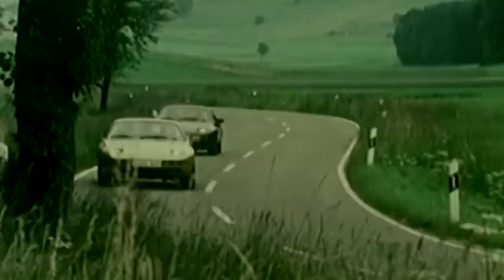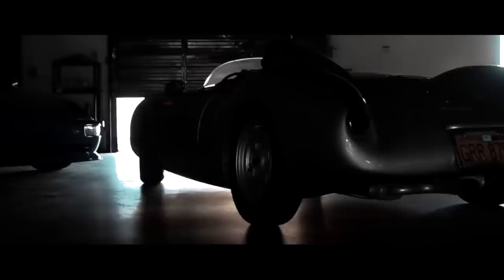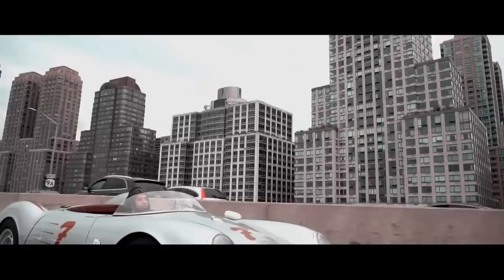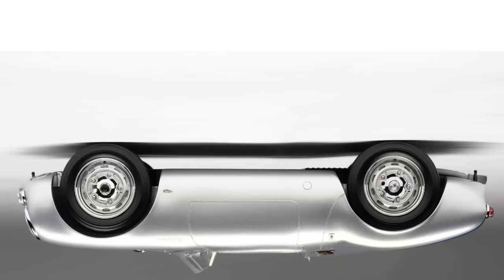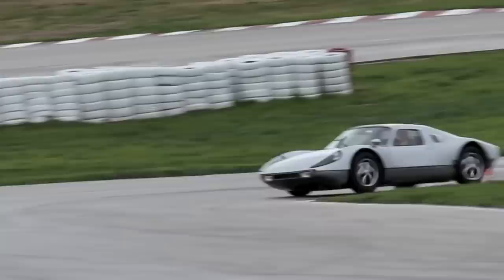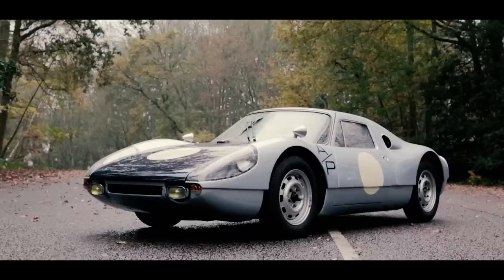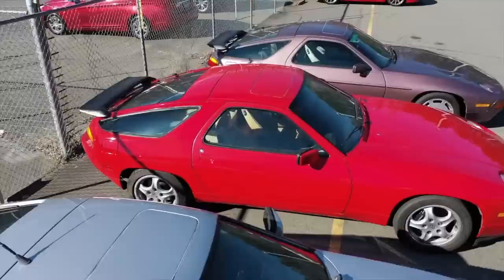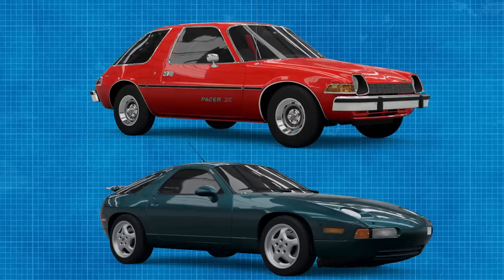Porsche's THREE GREATEST DESIGNS!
World renowned car designer, Frank Stephenson, chooses his three favourite Porsche designs.
Hey all. This weeks episode I am picking out my three favourite designs for the Porsche mark. I've tried to stay away from the obvious ones and give you a selection that really highlight the diversity of design that have made Porsche such a formidable brand.

Thanks,
Frank